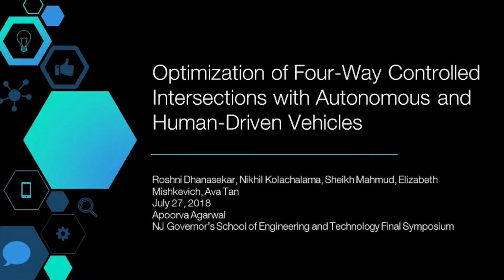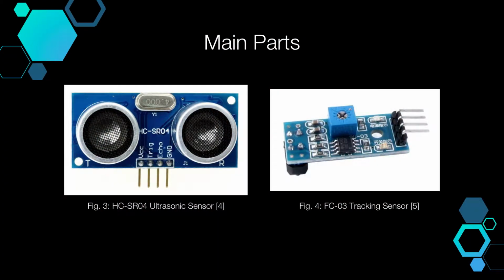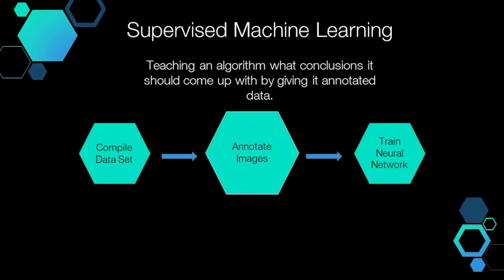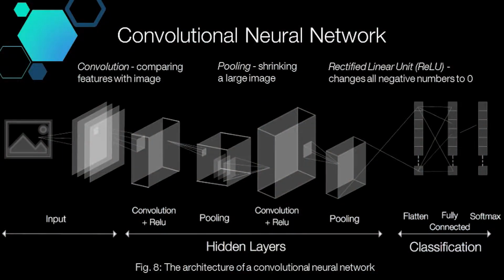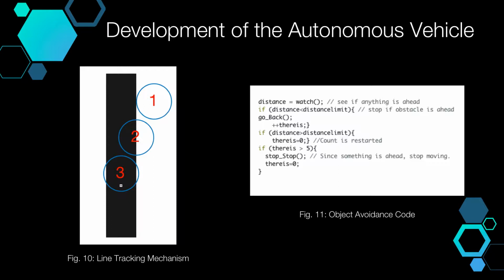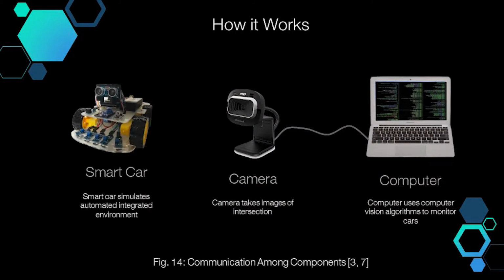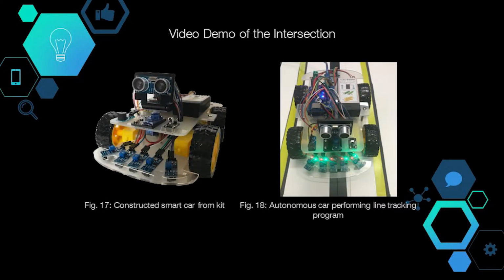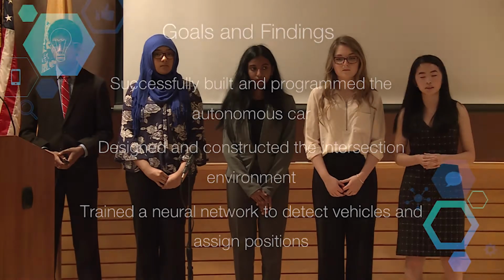Optimization of Four Way Controlled Intersections with Autonomous and Human Driven Vehicles